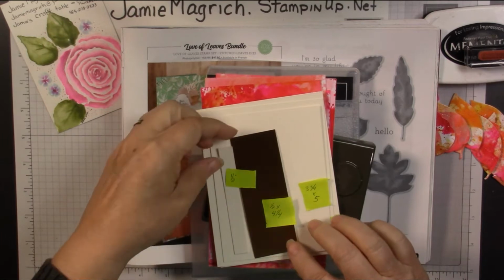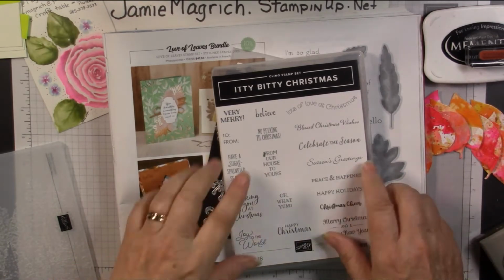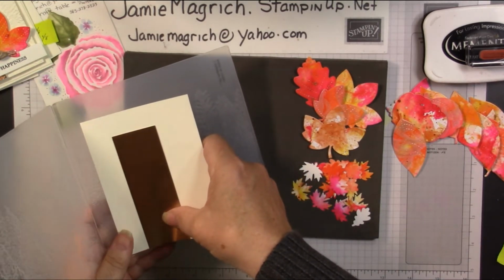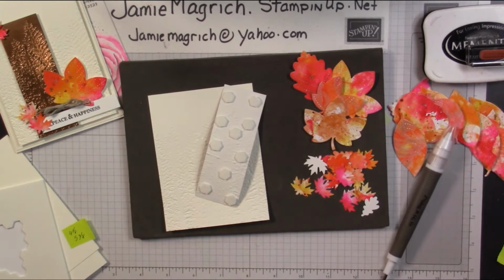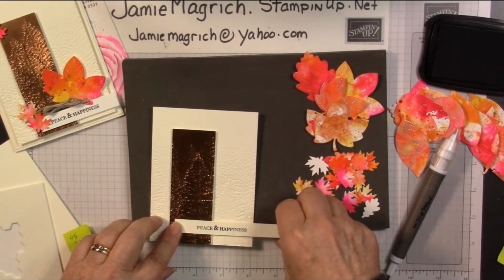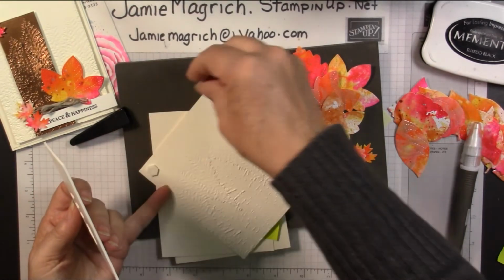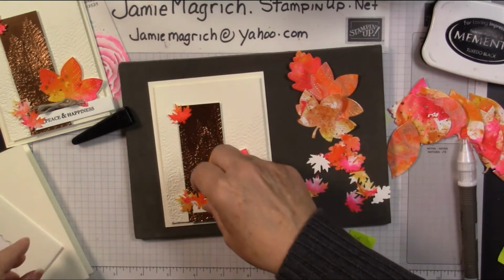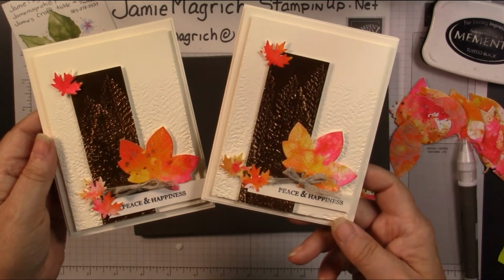autumn leaves card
This card uses Stampin'Up Evergreen forest 3d embossing folder#153576, the autumn punch pack #153609 some stitched leaves dies and some paper i had in my stash from ink smooshing on photo paper.